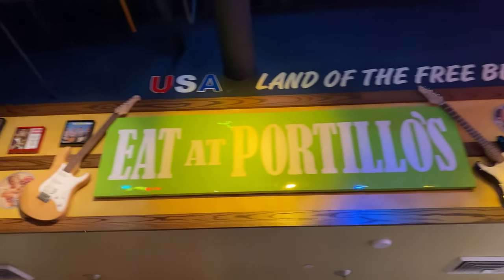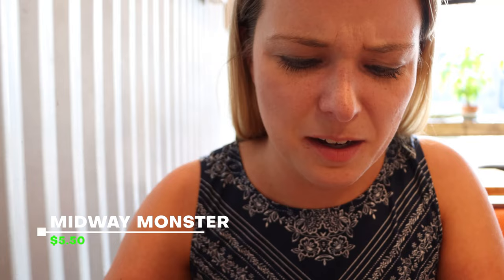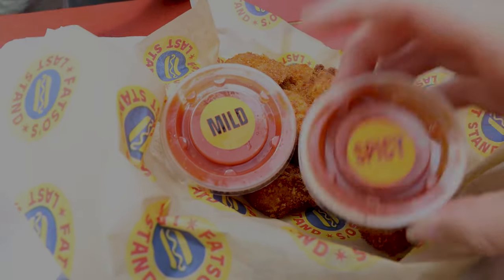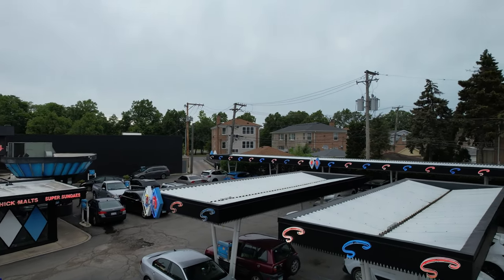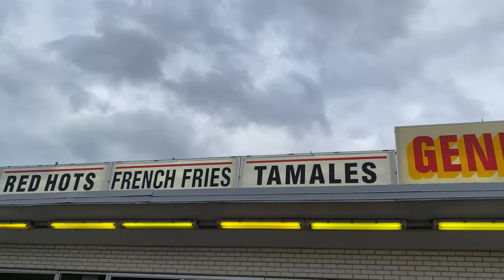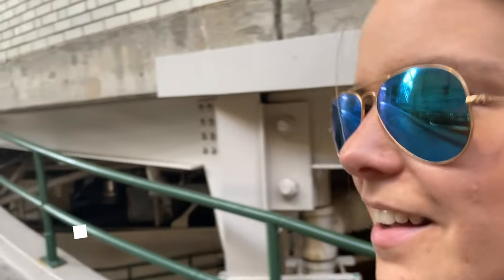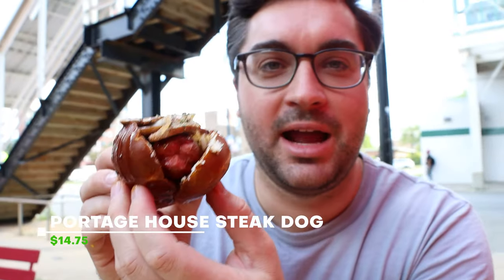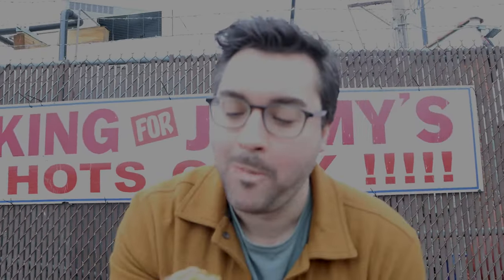Chicago Hot Dog Food Tour | Chicago's Best Hot Dog Restaurants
The Chicago Style Hot Dog is one of the Windy City's most iconic foods. We visited 10 great Chicago hot dog restaurants in search of some of the best hot dogs in the city.

00:00 Chicago Best Hot Dog Tour
00:24 Portillo's - Chicago, IL
02:00 Chicago's Dog House - Lincoln Park, Chicago
05:00 Duck Inn - Bridgeport, Chicago, IL
07:47 Fatso's Last Stand - Ukrainian Village, Chicago
09:37 Devil Dawgs - South Loop, Chicago
12:19 Superdawg - Chicago
17:13 Gene and Jude's - River Grove
21:13 Hot Doug's in Wrigley Field - Wrigleyville, Chicago
24:03 Hot Dog Box - Bronzeville, Chicago
27:10 Jimmy's Red Hots - Humboldt Park, Chicago

**All Drone footage is our footage obtained legally by a Remote Pilot under the FAA 's Small UAS Rule (Part 107). All footage is obtained outside of National Parks, State Parks, and other areas where flying drones is not permitted.**